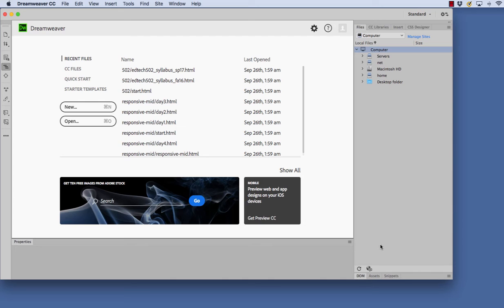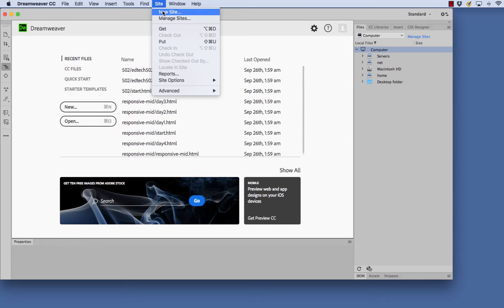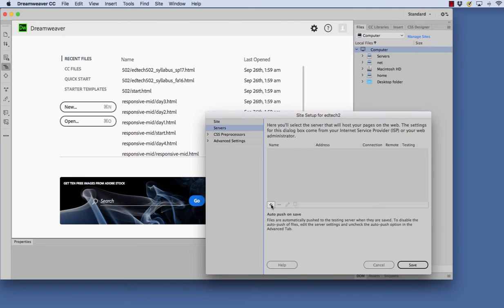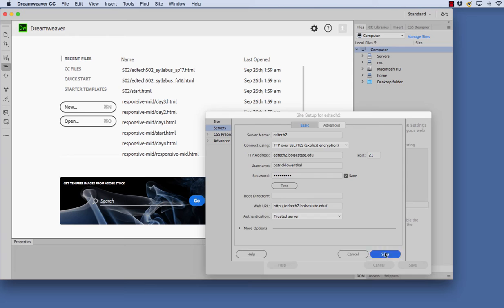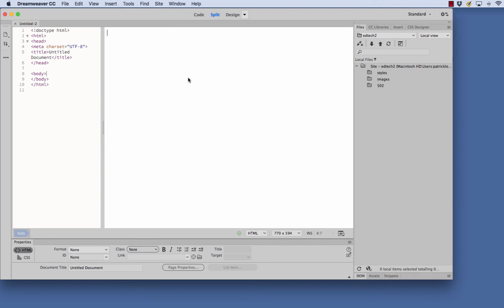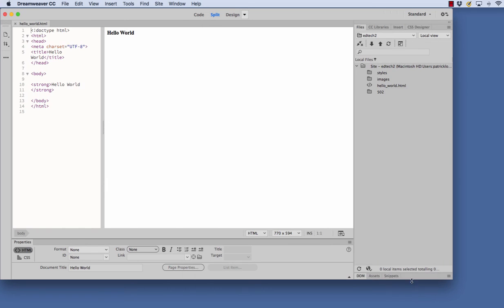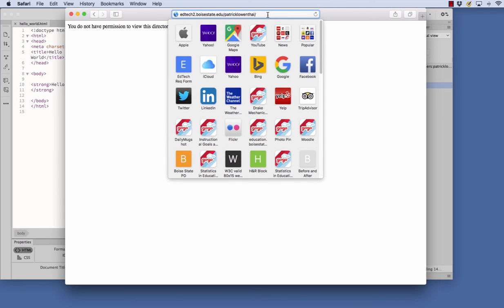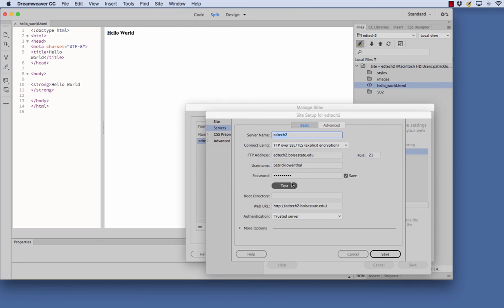Create a Site in Dreamweaver CC 2017